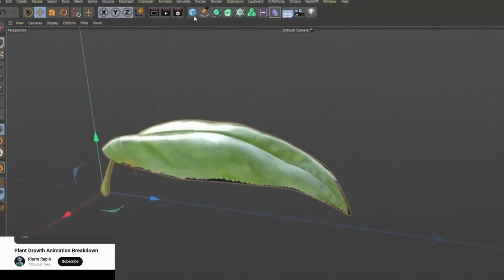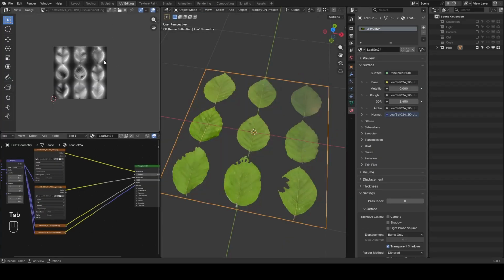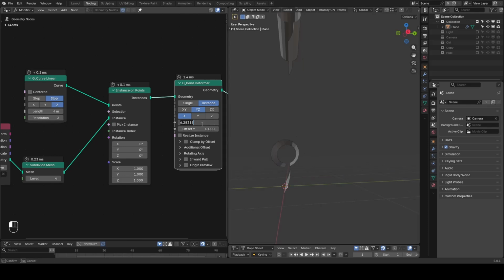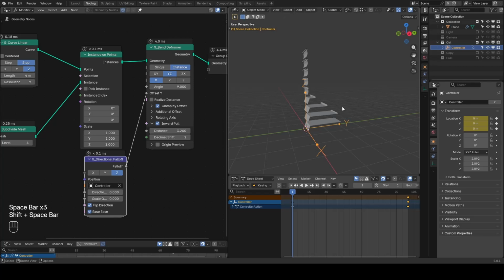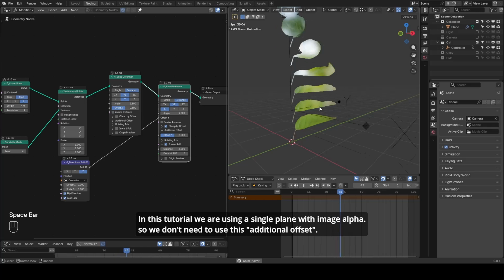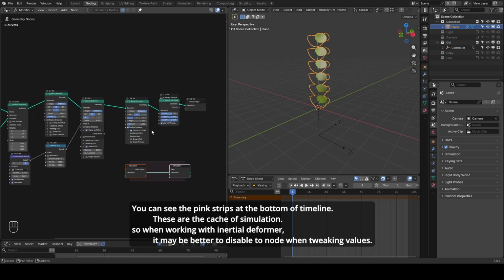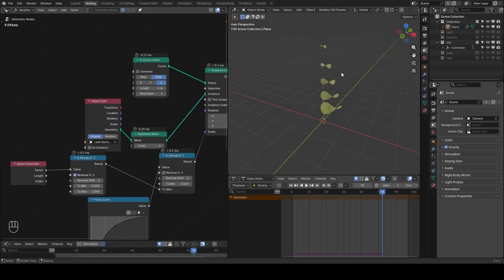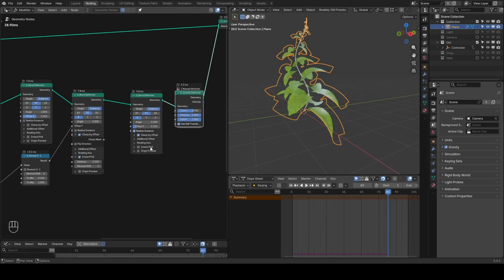[Tut] Plant Growth with Leaves Unrolling C - Blender Geometry Nodes 5.0+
[Noding] is generally unvoiced.
[Demo] is just to show something.
Blender 5.0
00:00 Minor Issue of Animation Offset
01:00 JIggle Deformer & Bend Deformer in C4D
02:00 Leaf Model
03:20 Leaf Instancing
04:00 Bend Deformer on Instances
05:11 Directional Falloff for Delay
06:30 Additional Bend Deformers
09:00 Inertial Deformer / Jiggle Deformer in C4D
10:20 Leaves Scale
12:00 Custom Curves / Procedural Curves
13:20 Closing